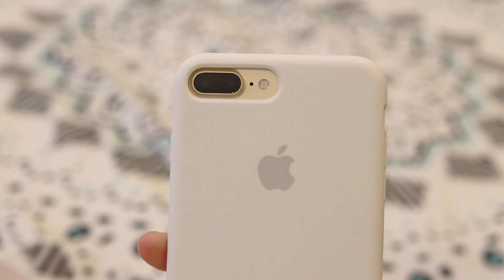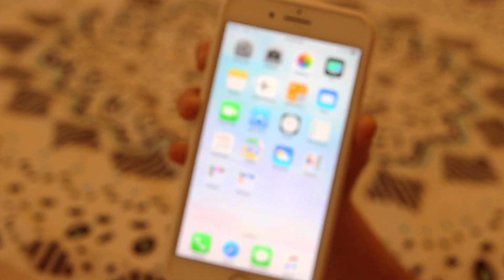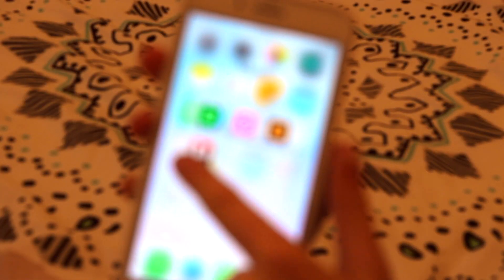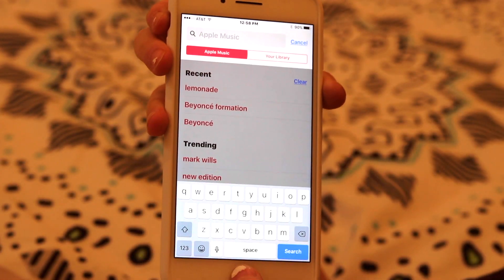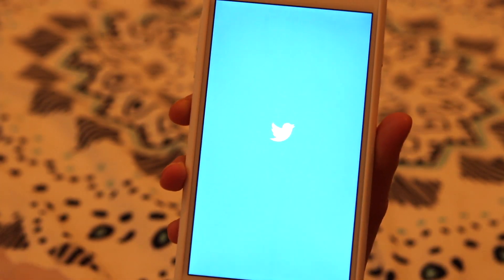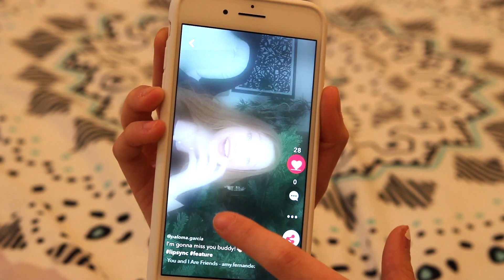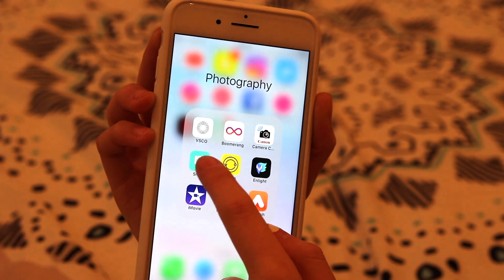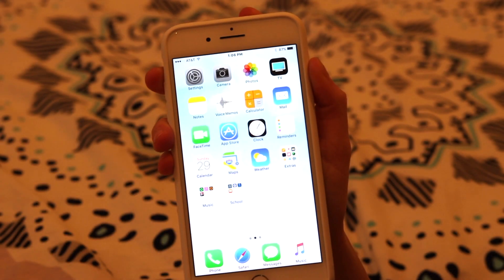WHAT'S ON MY IPHONE 7 PLUS! | PalomaLomers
Hey guys! Hoped you liked the video! Here is what is on my iPhone!

redheadpaloma

Love you! Have an AMAZING day